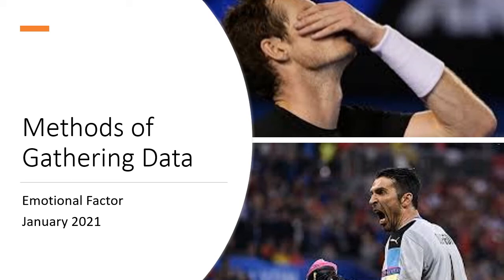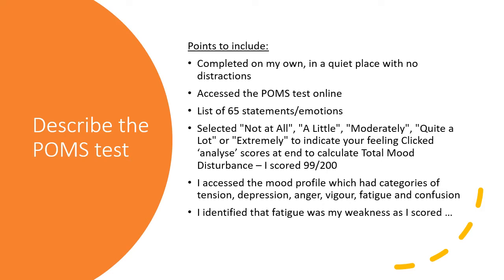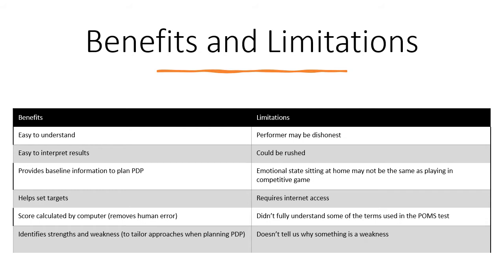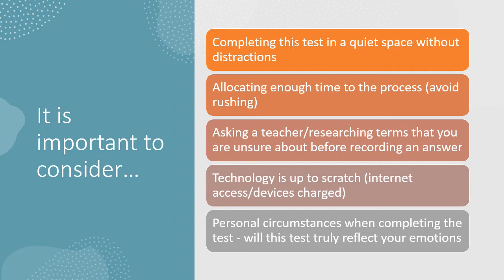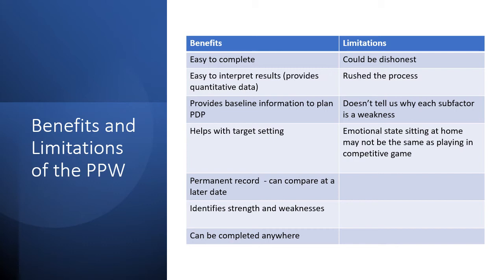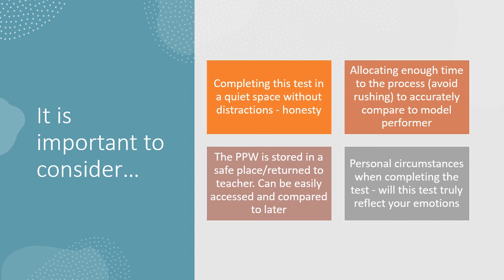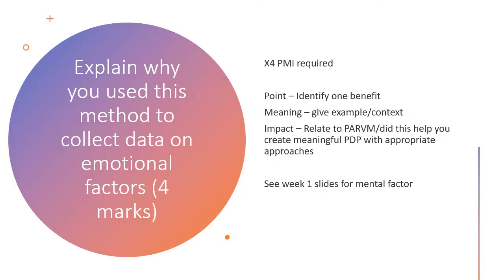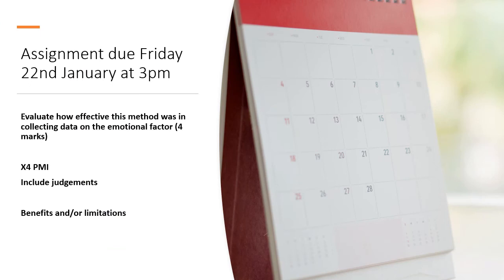Methods of Gathering Data Emotional Factor sessions 1&2